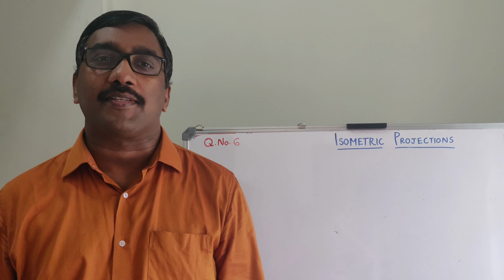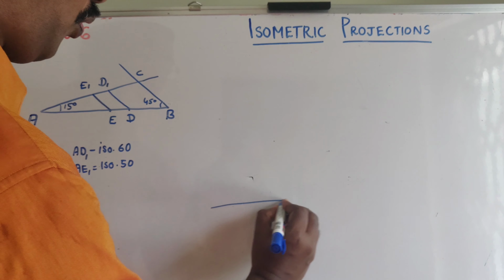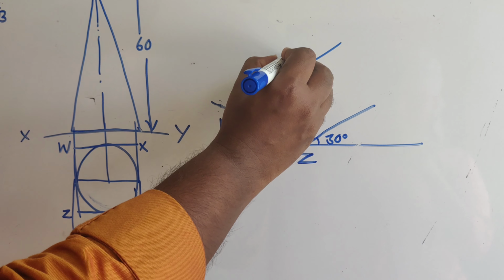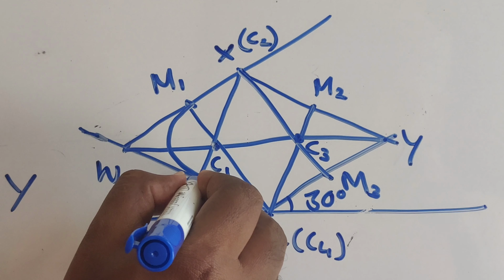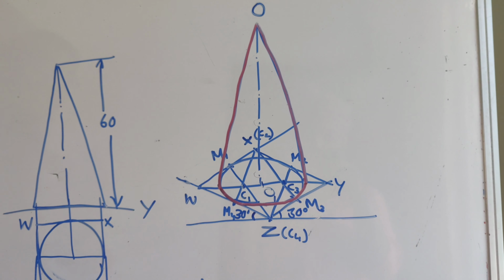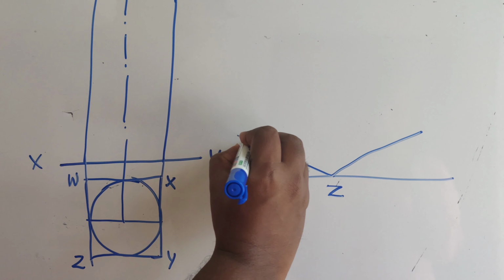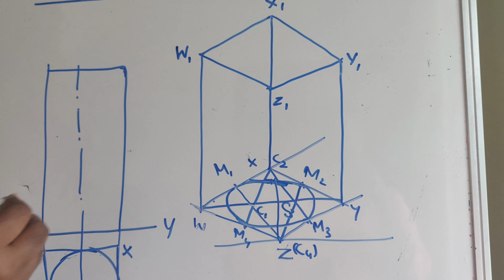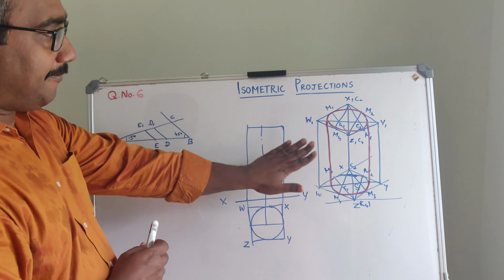June 4, 2020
ENGINEERING GRAPHICS
ISOMETRIC PROJECTIONS #6